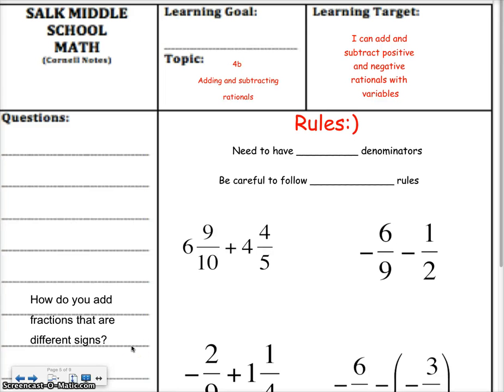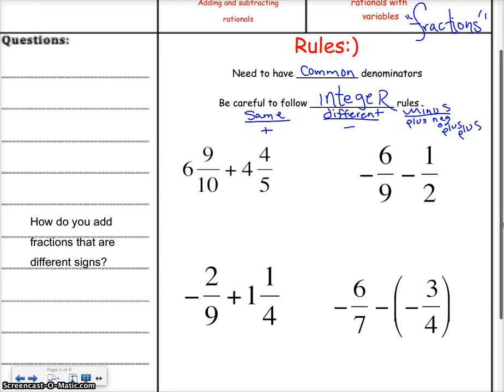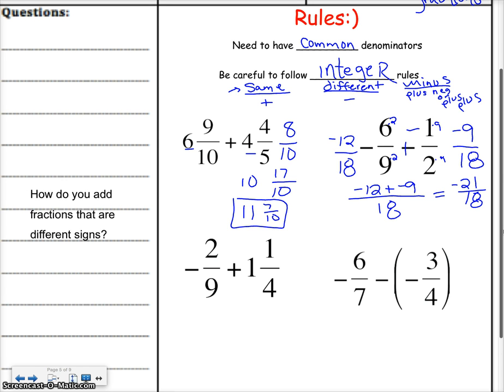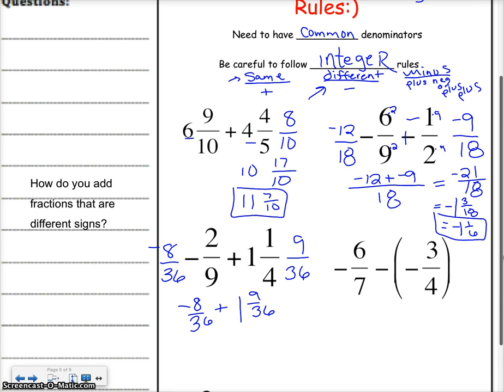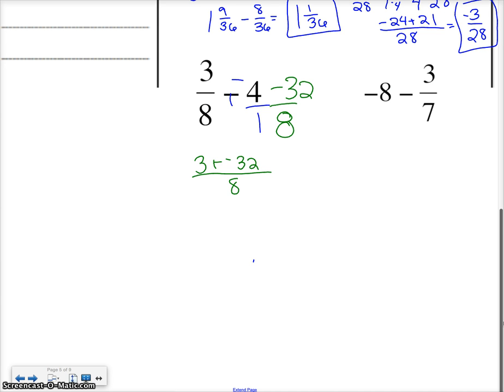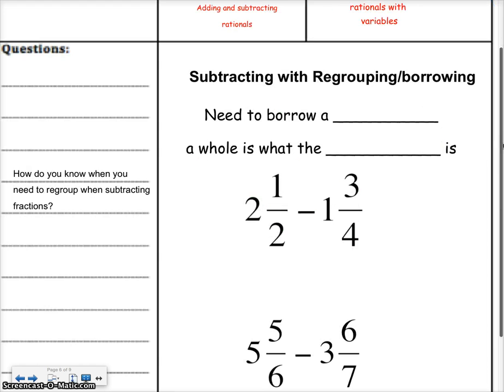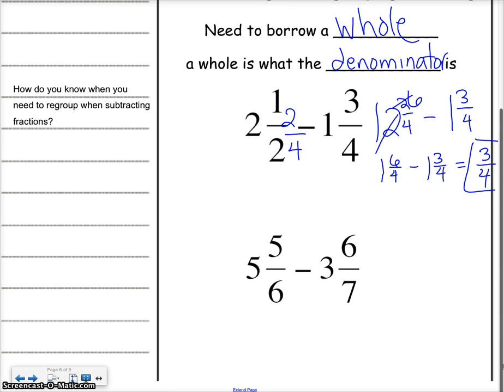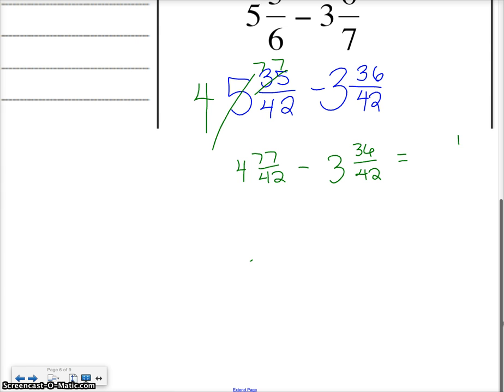3c adding and subtracting fractions with integer parts